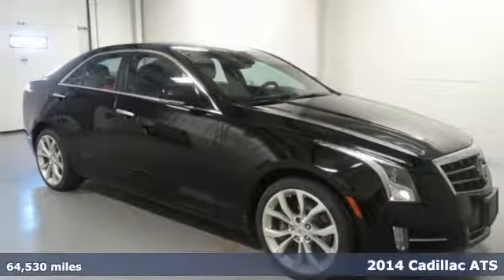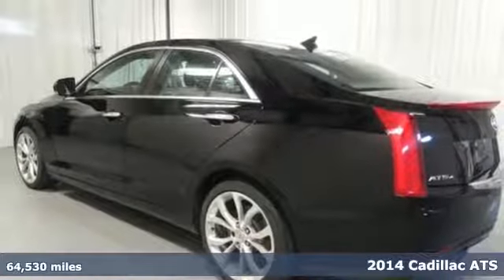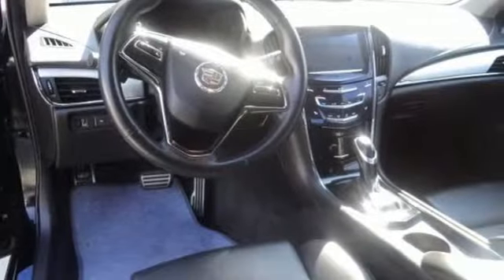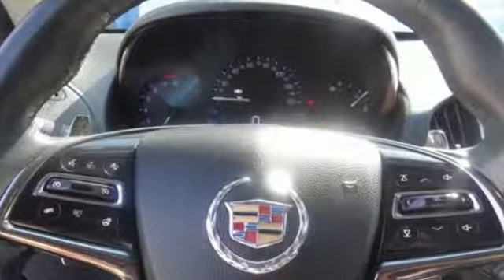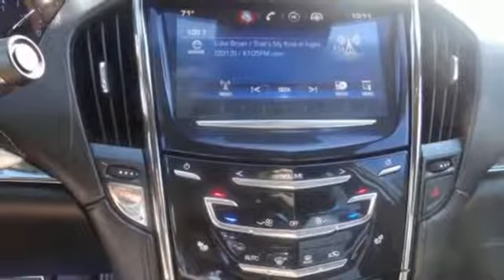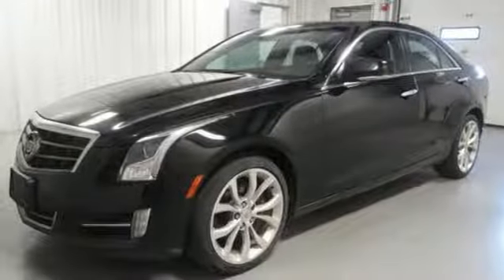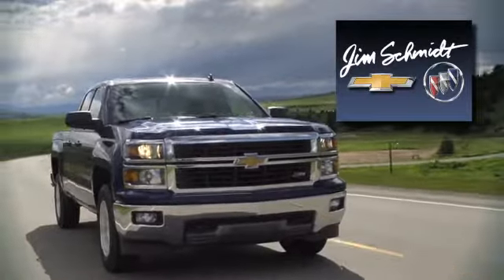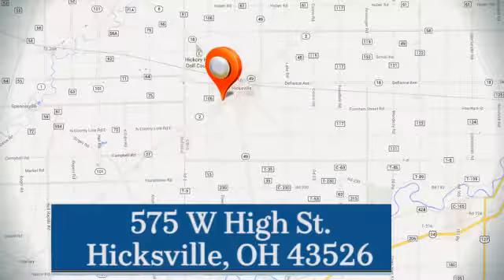Used 2014 Cadillac ATS Hicksville OH Fort Wayne, OH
Year: 2014
Make: Cadillac
Model: ATS
Trim: 2.0L Turbo Performance
Engine: 2.0L Turbo I4 DI DOHC VVT
Transmission: 6-Speed Automatic
Color: Black
Interior: Jet Black
Mileage: 64530
Stock #: ZC17209
VIN: 1G6AJ5SX9E0142365
Sit back, relax and enjoy the luxury. Complete Multi-Point Inspection by factory trained technicians,Serviced & Fully Detailed, **ACCIDENT FREE CARFAX and ONE OWNER**, Nicely equipped with features such as, Power Sunroof, Driver Awareness Package, Advanced Security Package, CUE and Navigation, Front & Side impact airbags, Rear Vision Camera, 18" Machined-Finish Aluminum Wheels, Cold Weather Package,Emergency communication system, Front dual zone A/C, Heated Driver & Front Passenger Seats, Low tire pressure warning, Performance Package, 29/20 Highway/City MPGbrbr * 2014 KBB.com 10 Best Luxury Cars Under $40,000brbrThank You for visiting us on line, Please contact us for more details and to assure this vehicle is still available .SEE WHY MORE AND MORE PEOPLE ARE TAKING THE SHORT SCENIC DRIVE TO HICKSVILLE, OHIO. SERVICE-PRICE-SELECTION!! Plus tax, title and doc fees. With approved credit.

Address:
575 West High St